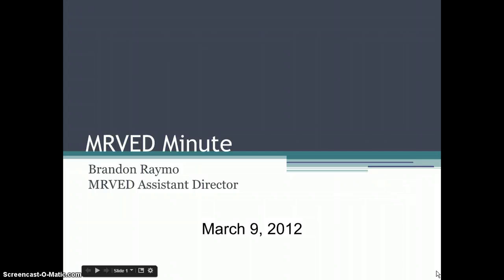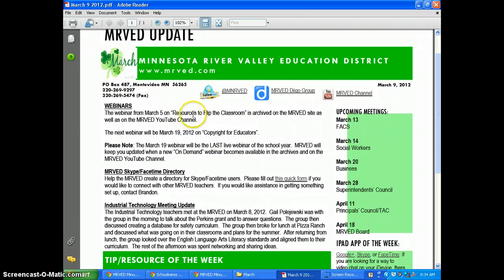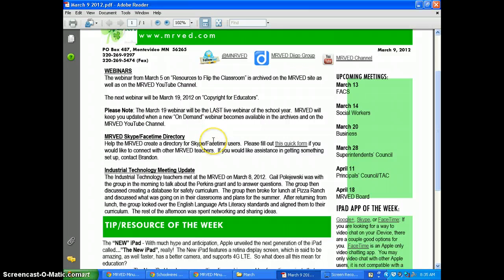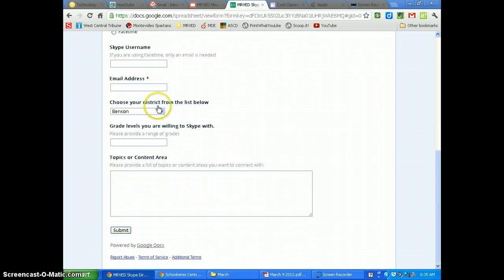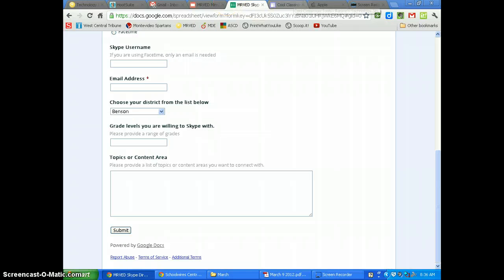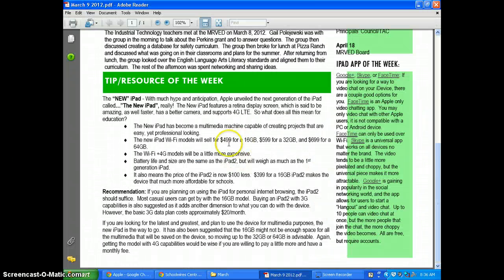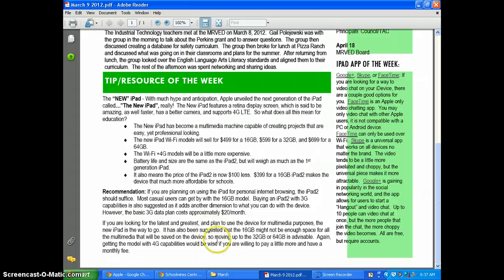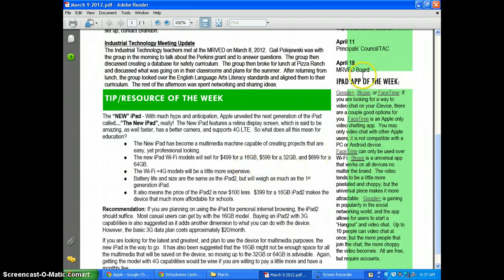March 9 MRVED Minute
Brandon goes through the weekly update.  Enjoy!